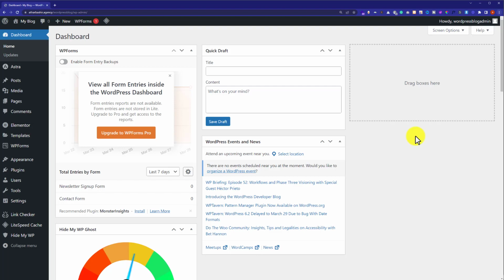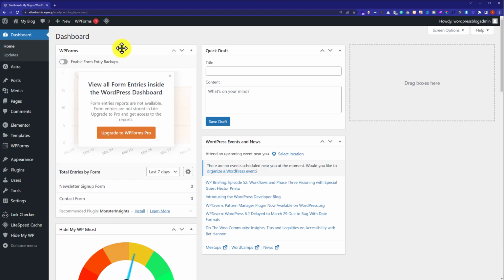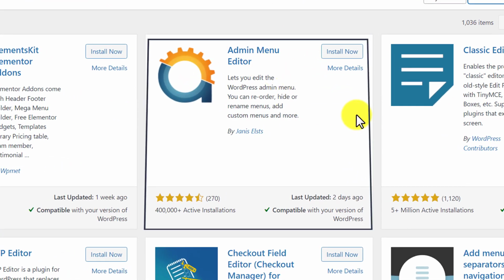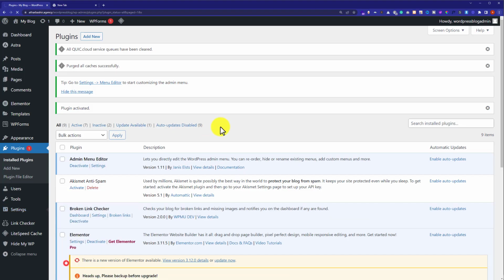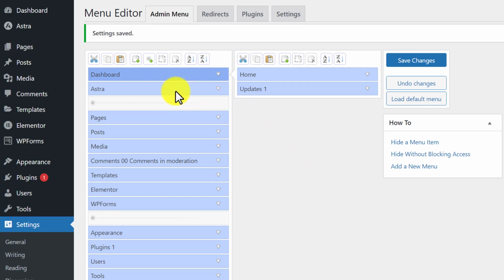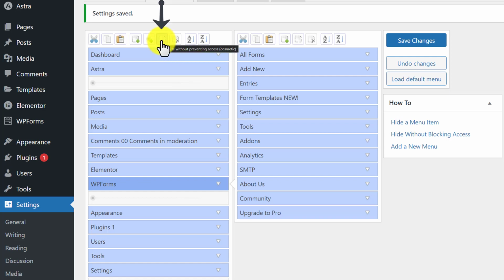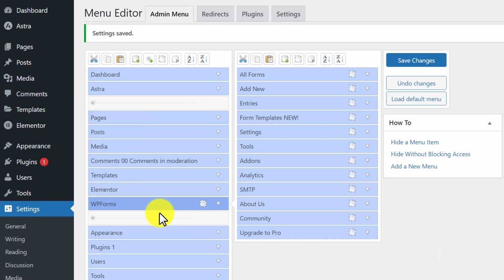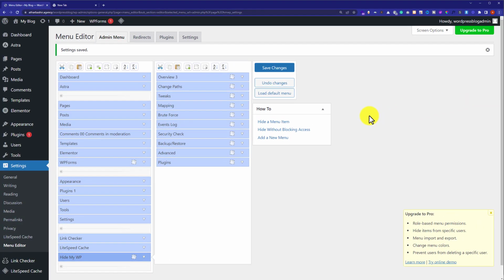How To Remove Menus In WordPress Dashboard Using Admin Menu Editor 2025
Tired of seeing Unnecessary Menus In WordPress Dashboard? In this video, I’ll show you how to remove menus in WordPress dashboard using the admin menu editor. So after watching this video you can easily hide dashboard menu items in WordPress. We will use the Admin Menu Editor plugin to remove WordPress admin menu items.

In This Video Tutorial You’ll Learn :
1. How To Remove Menus In WordPress Dashboard
2. How To Hide Dashboard Menu In WordPress

Step # 2: Install Admin Menu Editor
Click on Plugins and click add New search Admin Menu Editor, install and activate it.

Step # 3: Remove menus in the WordPress dashboard
Click Settings and then Menu Editor, Select the WordPress dashboard menu, from the top click Hide Without Preventing Access and then click Save changes.

That’s it you have successfully removed menus in the WordPress dashboard using the admin menu editor.